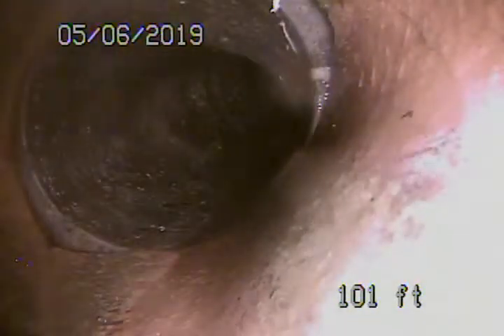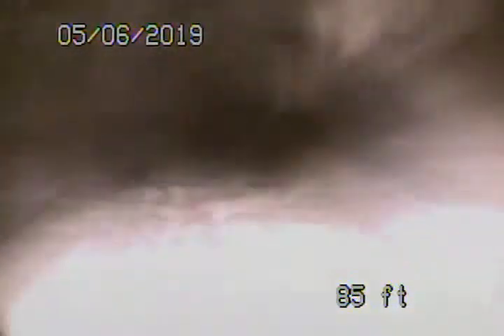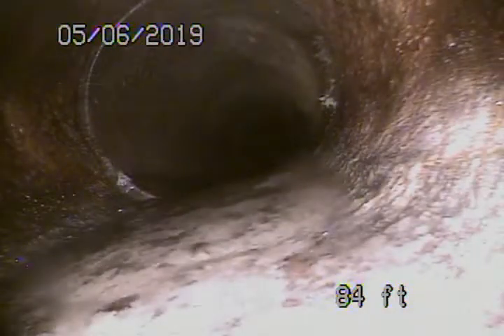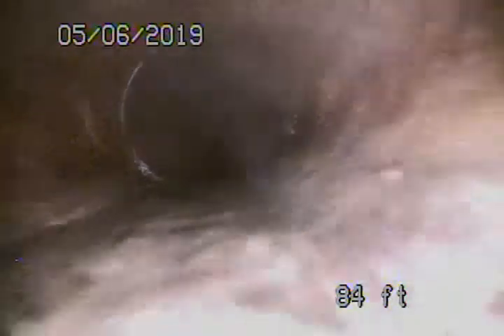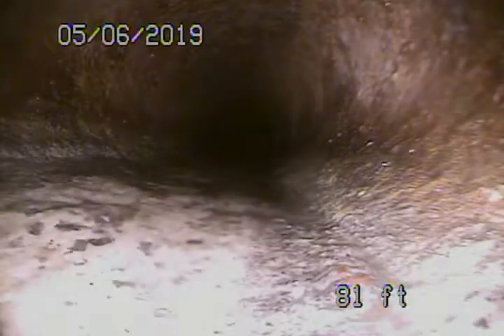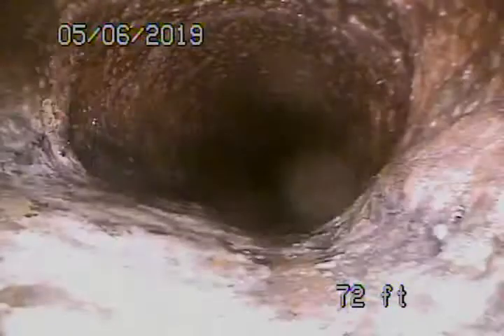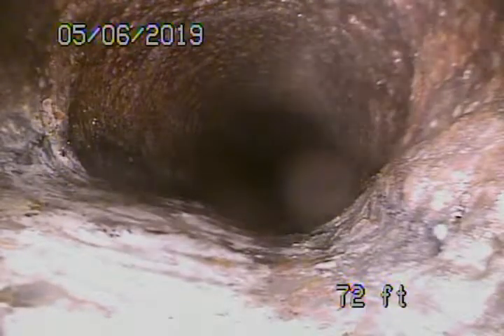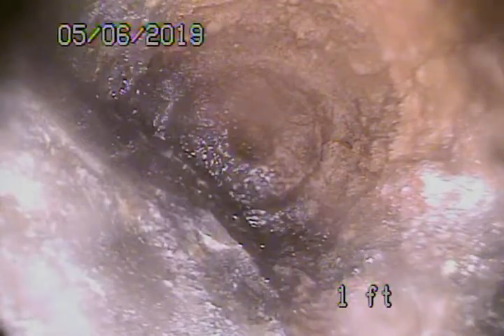1607 N Ontario St